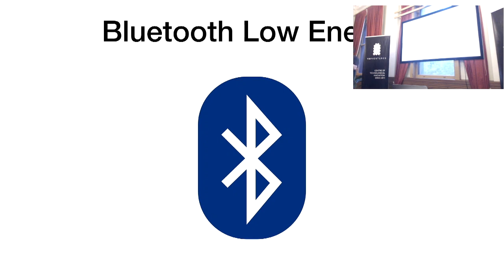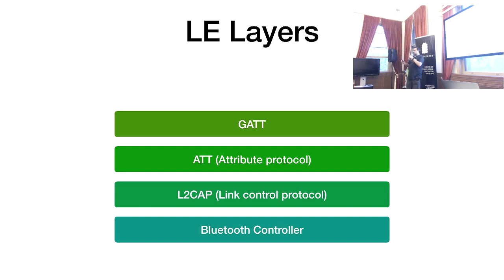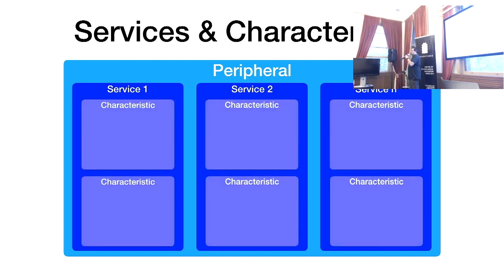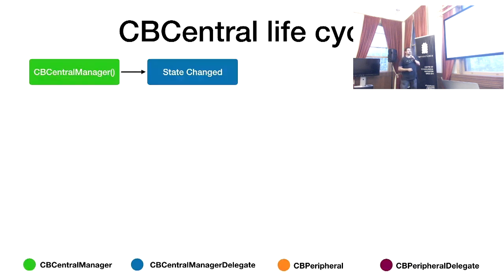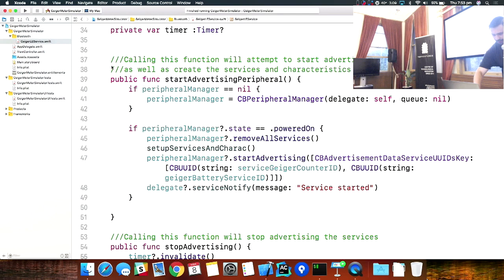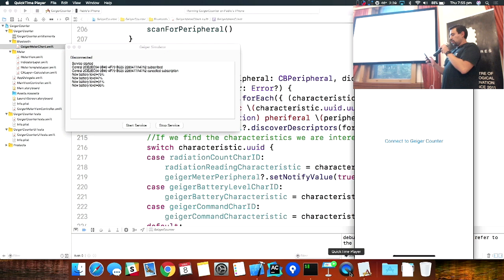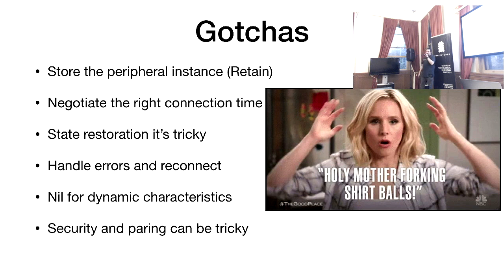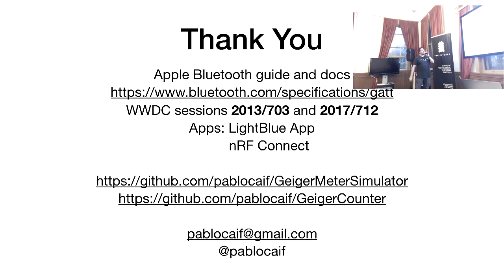Pablo Caif - Speaking Bluetooth LE with CoreBluetooth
Recorded March 8 2018 at YBF Ventures. Melbourne, Australia. Recorded and edited by Jesse Collis.